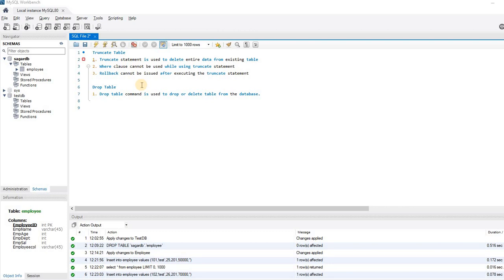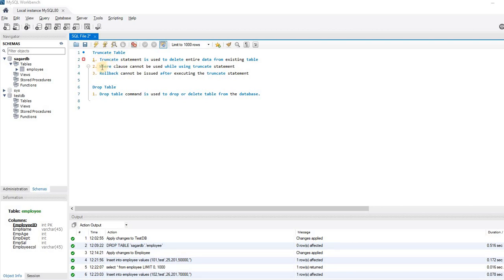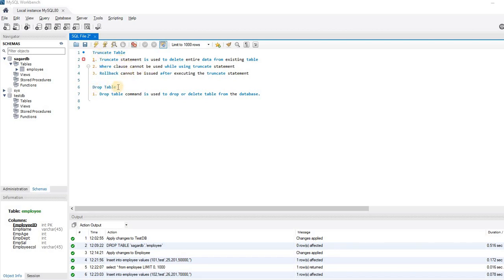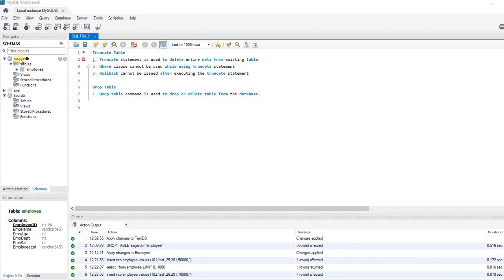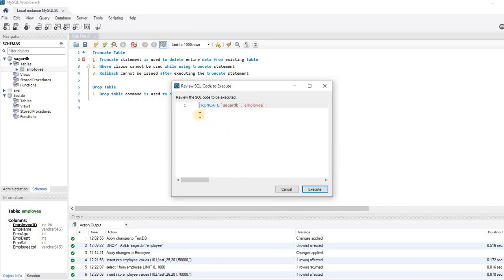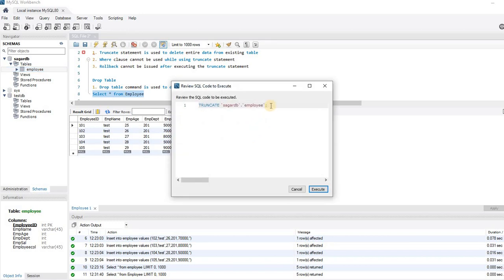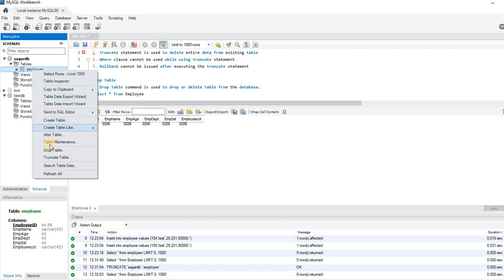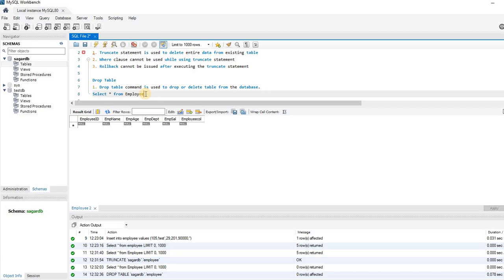How to Drop and Truncate Table in MySQL